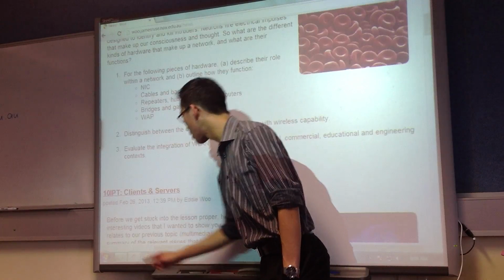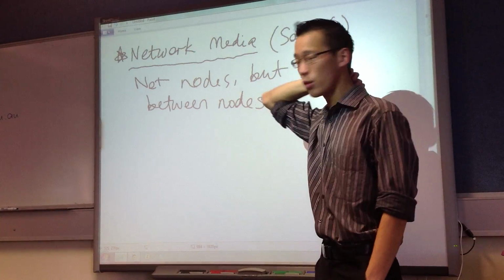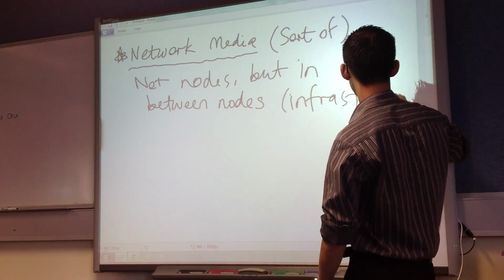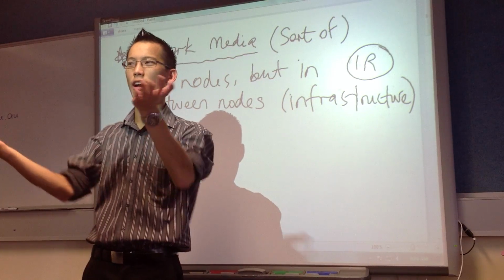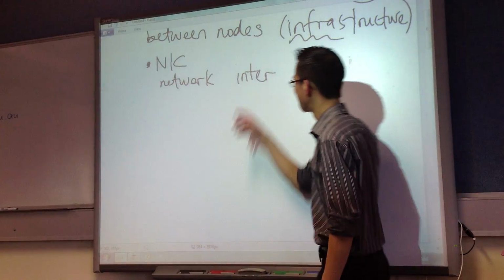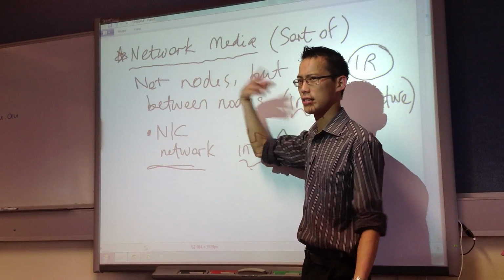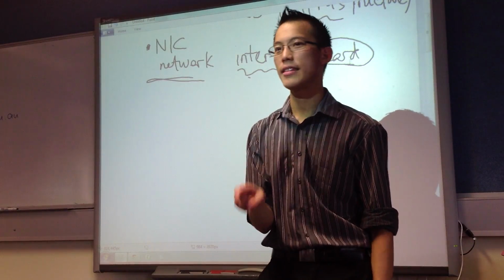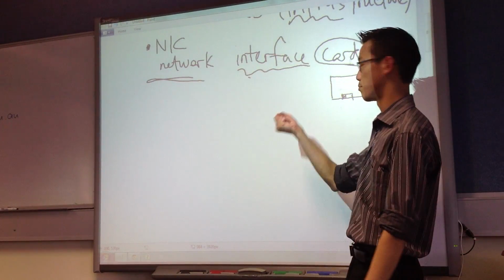Network Interface Cards